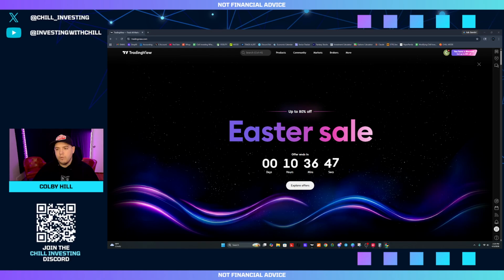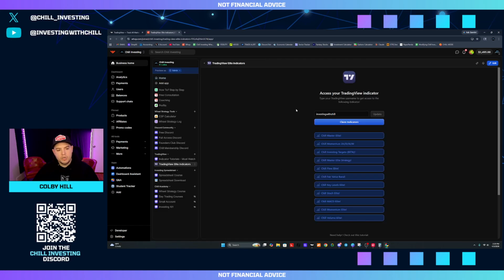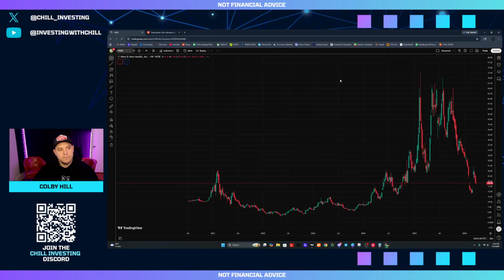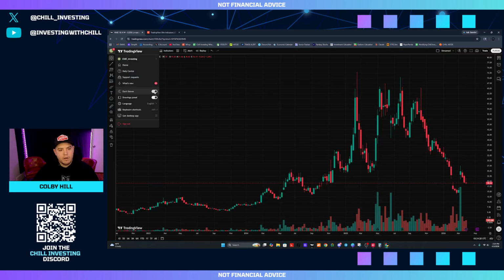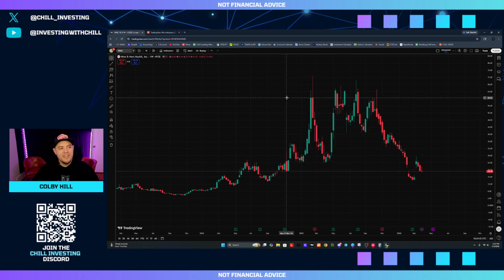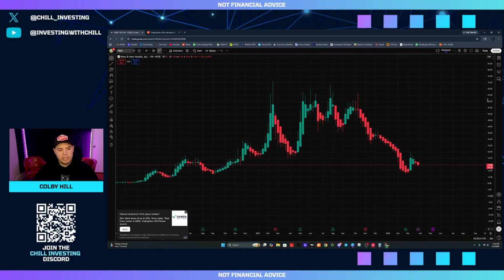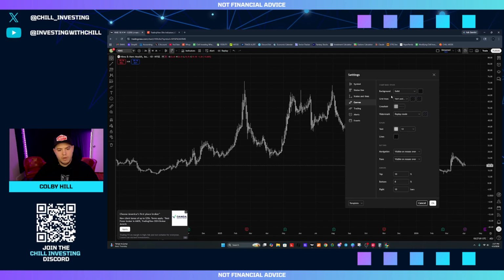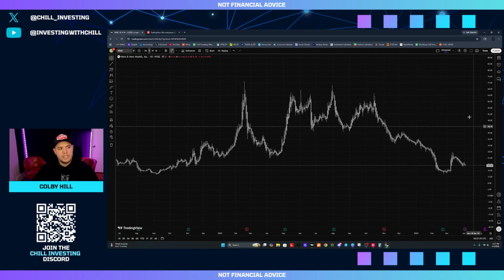Setting Up Your TradingView Chart - Easy Step by Step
Free Version of TradingView is all you need! Indicators are available!

I’ve been keeping this secret weapon completely private for months… and it’s been printing money like crazy. Today I’m finally releasing it to the public! This brand-new TradingView indicator tells you where to Buy and Sell. We’re talking 90% + win rate setups on multiple pairs, entries on breakouts, reversals, and scalps, built-in dynamic support/resistance zones, and smart money concept filters that the big boys don’t want you to have.

Win Rate is subjective to each investor entry and sells. Rate can change per user and timeframe.